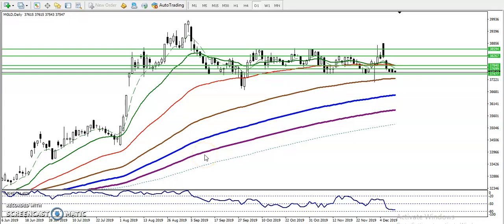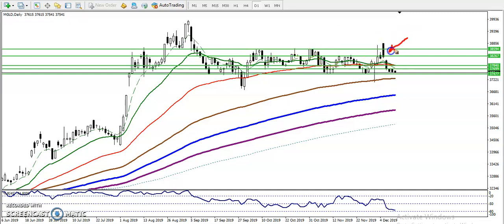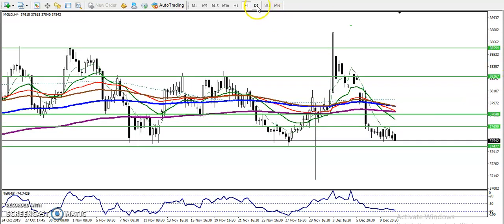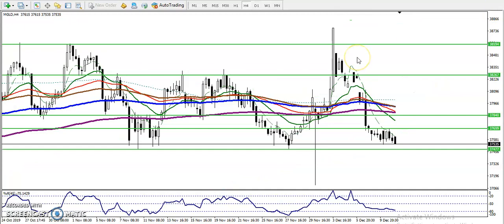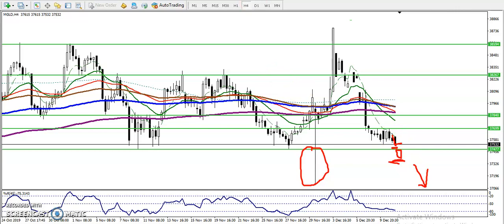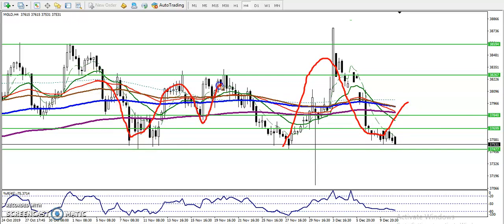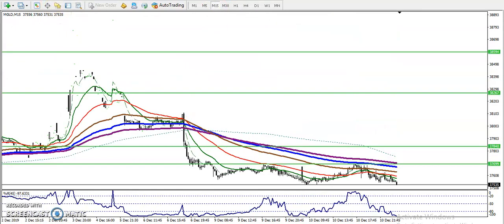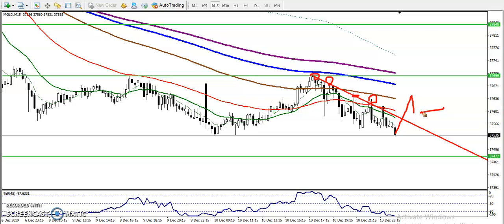Gold Analysis | Alice Blue